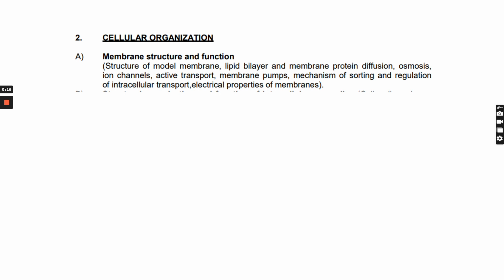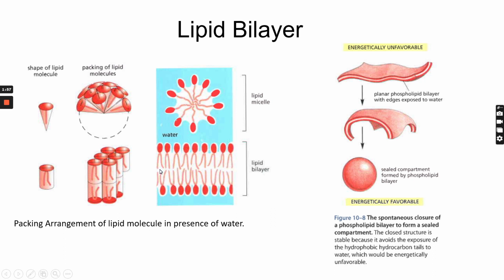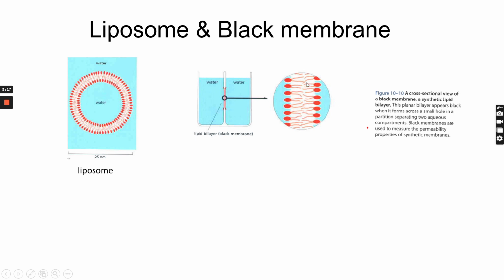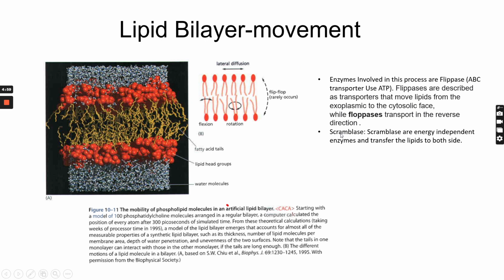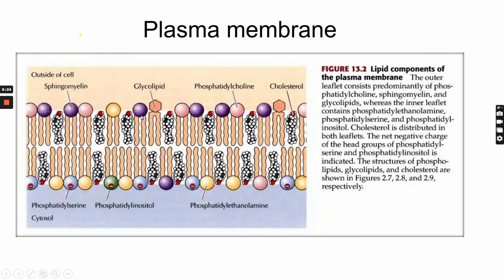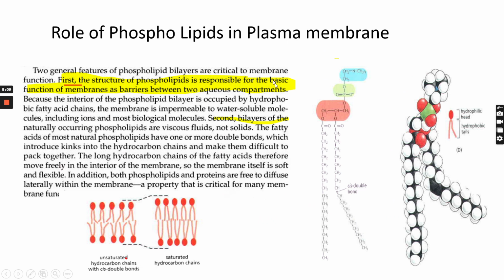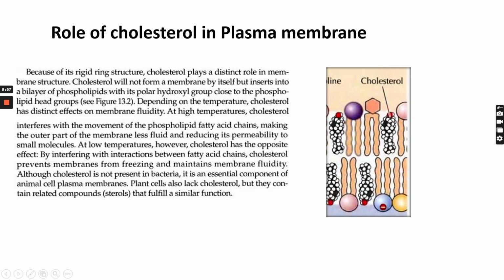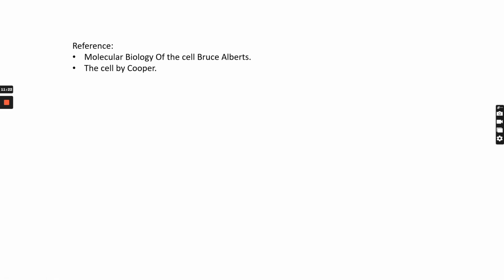Lipids of Plasma Membrane |Plasma Membrane-1 CSIR NET,BARC,GATE,JNU|ENGLISH VERSION 📚